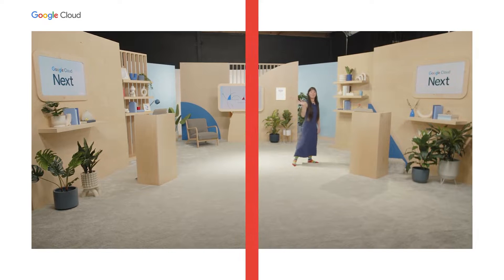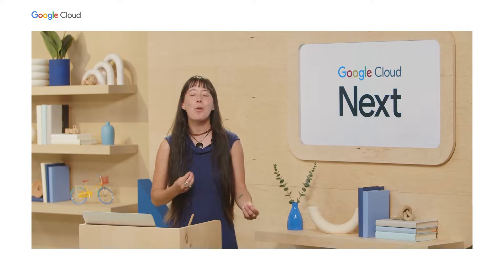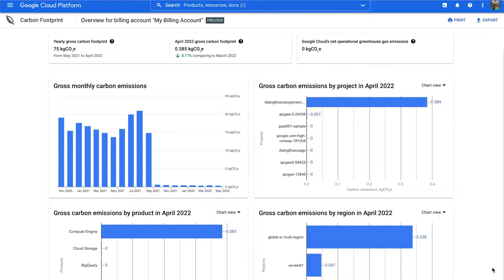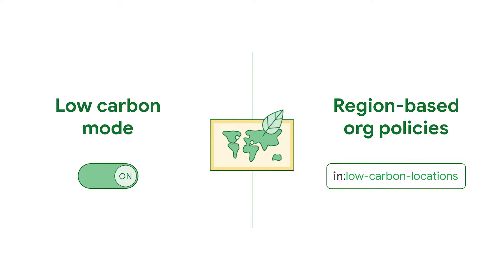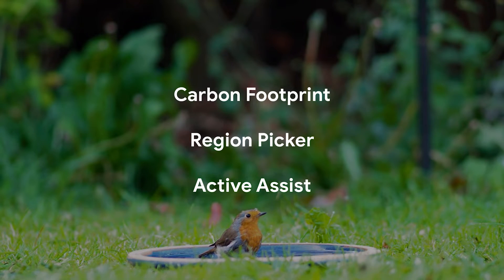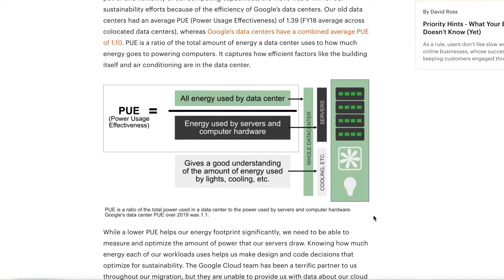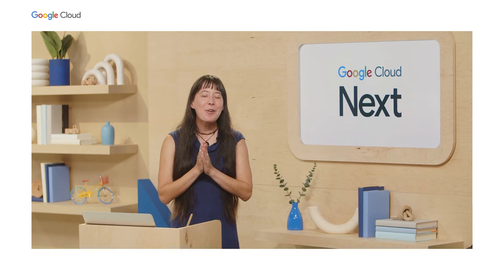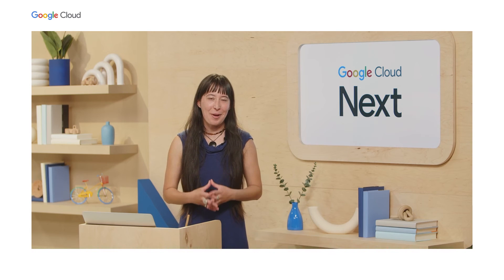How to build a cloud environment with lower carbon emissions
Measuring your IT's carbon footprint can be difficult. Learn about tools you can use to report on your IT emissions for your Google Cloud infrastructure, and some architecture design best practices that help you build apps with a greener footprint.

Speakers: Alexandrina Garcia-Verdin, Katie Sundstrom

MOD102